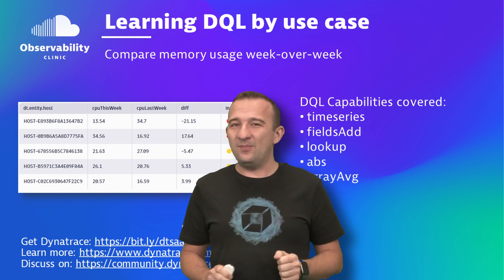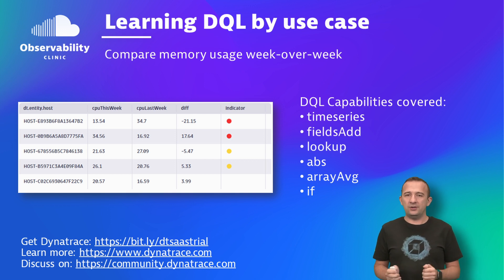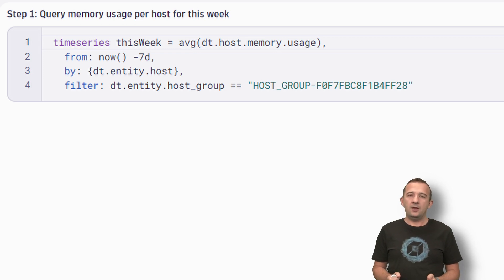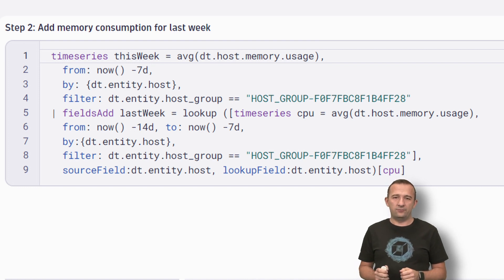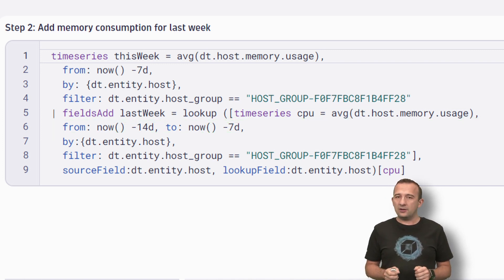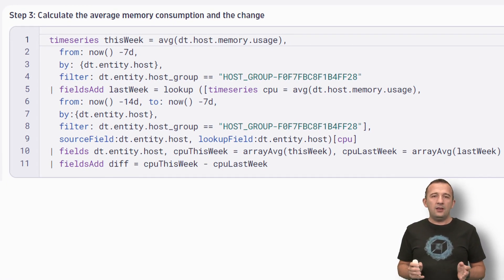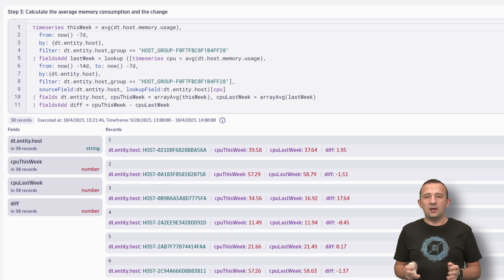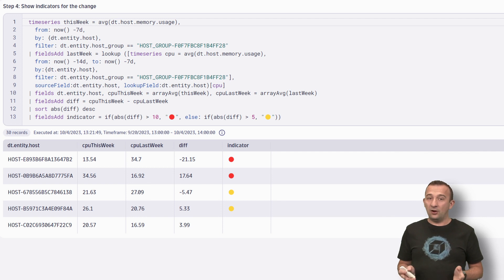DQL by Use Case -Compare Memory Usage Week-over-Week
In this video, you'll learn how to compare metrics like memory usage week-over-week.

Stay up-to-date with Dynatrace! Follow us on